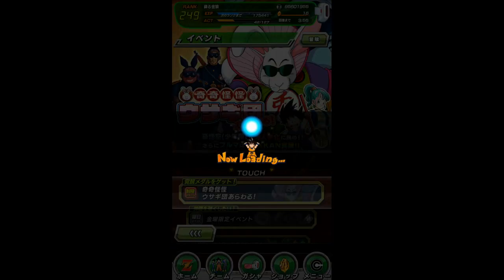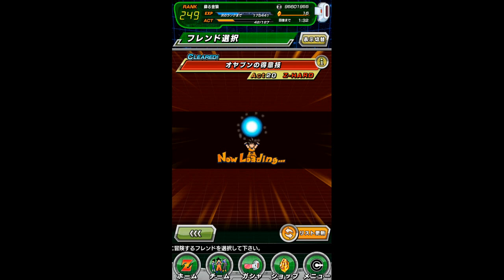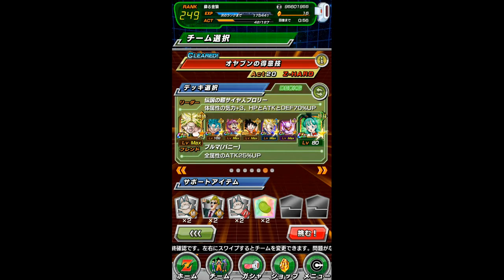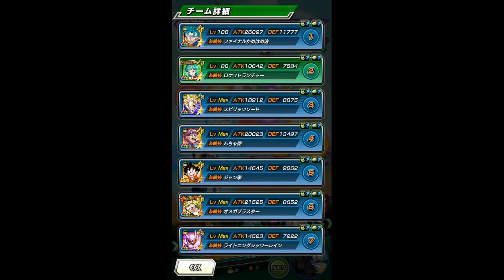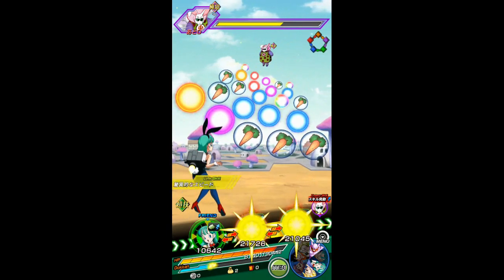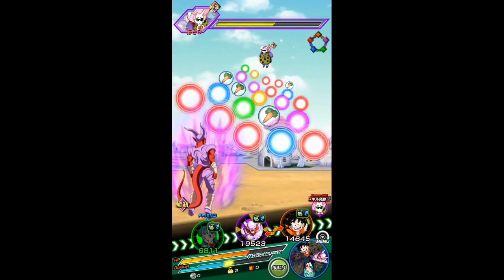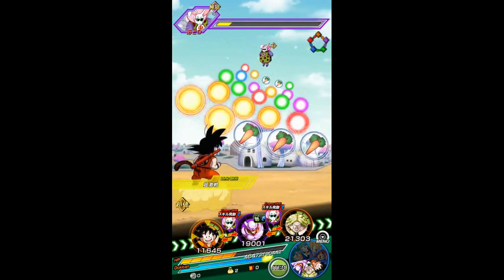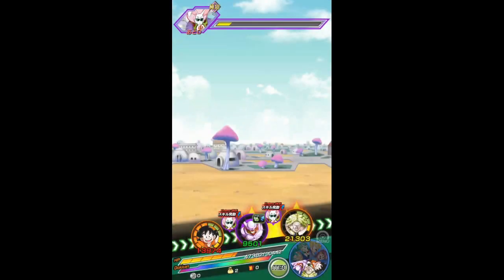How to Beat the Rabbit Mob 1 Dokkan Battle ドッカンバトル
Hey guys, I've been playing this game for about a year and a half and finally decided to start uploading videos.  I play on the Japanese version and will be uploading videos regarding new character releases, stages/events, and other stuff that pops up.